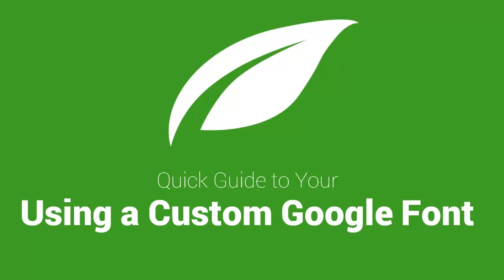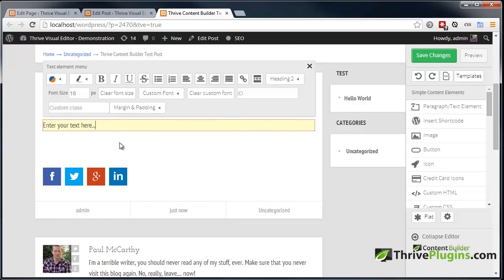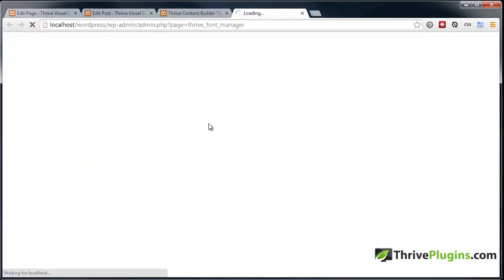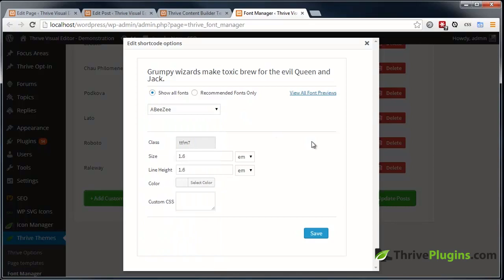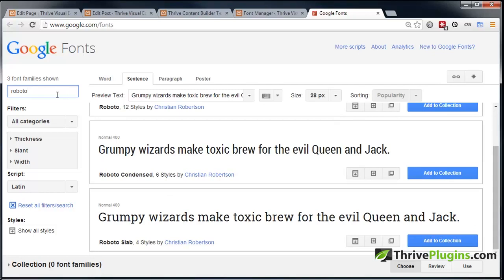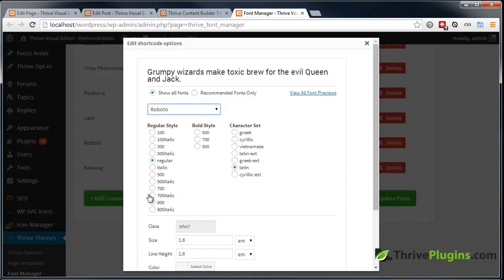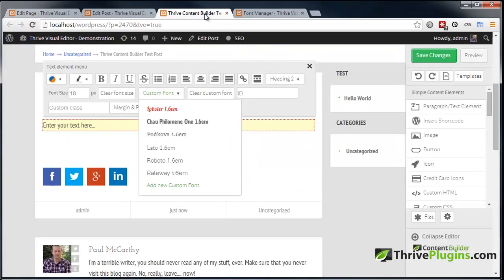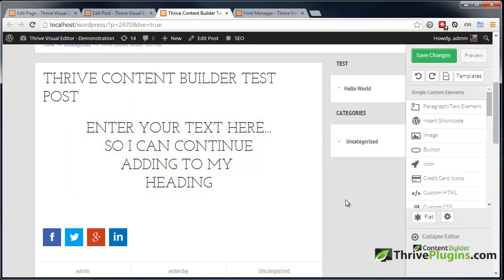Add Google Font to Your WordPress?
The fonts you use are a very important factor in determining your website’s character. With the latest feature addition to our themes, you now have over 600 fonts at your fingertips and you can use them as default fonts on your website or create custom headlines to add to your landing pages and sales pages.

Google fonts are amazing free resource for web designers. In WPBv4, we have started using a popular Google Font combination: Oswald and Lora. Some of our users have asked us how to add Google Web fonts in WordPress themes. If you remember, we showed how to add Google fonts in WordPress Post Editor. In this article, we will show you how to add Google Web Fonts in your WordPress themes the RIGHT way, optimized for performance.
Find the Google Web Fonts that You Like

First thing you need to do is find a Google font that you like. Head on over to Google fonts and browse through the library. When you find the font that you like, click on the “Quick-use” button.
Quick use fonts from Google Fonts
Once you click the quick-use button, you will be taken to a new page. Scroll down till you see the usage instruction box with code that you can add to your website.
Google font embed code
You will see that there are three different tabs for adding the font to your site. The first one is the standard and recommended method to add Google fonts to your site. The second tab uses the @import CSS method, and the last tab utilizes the JavaScript method.
We will show you how to use each of these methods and what are there pros and cons.